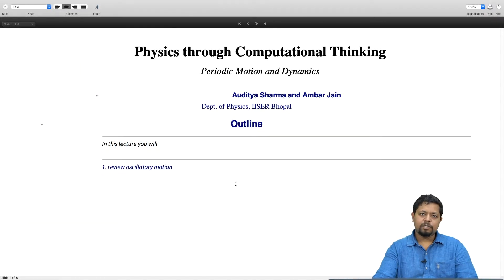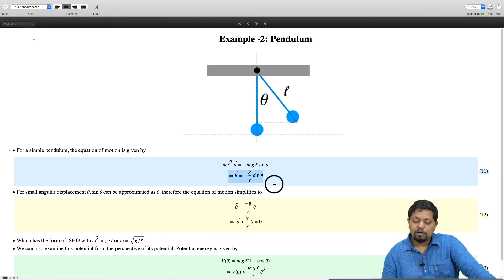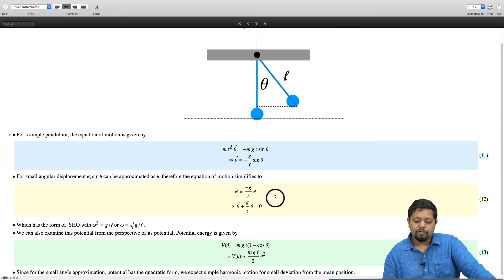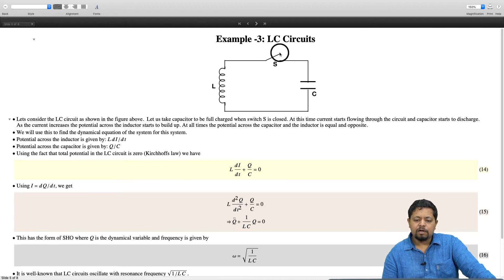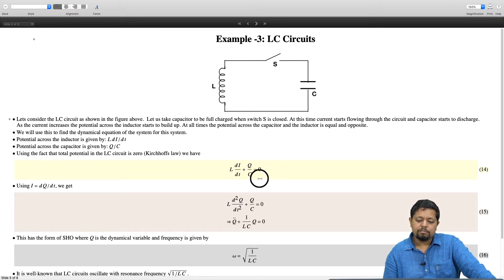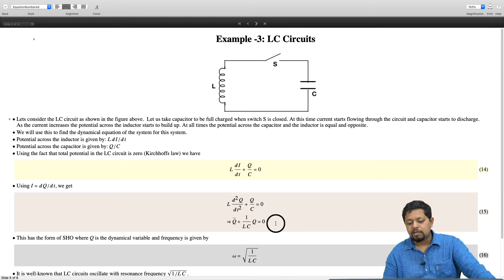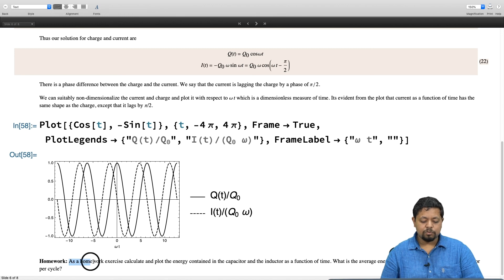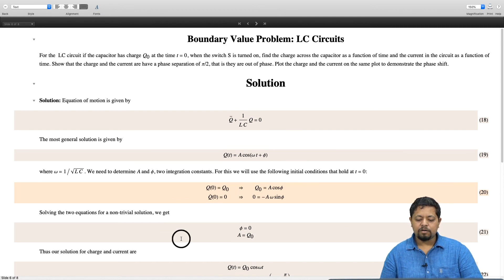More Examples of Simple Harmonic Oscillator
Mathematica, Computational Thinking, Periodic motion and dynamics, Oscillatory motion, Simple Harmonic Oscillators, Simple Pendulum, LC Circuits, Charge, Current, Capacitors, Inductor, Boundary value problems, Initial conditions, non-dimensionalization.